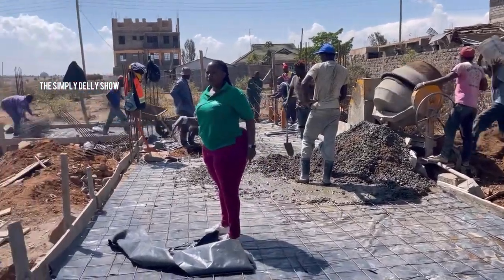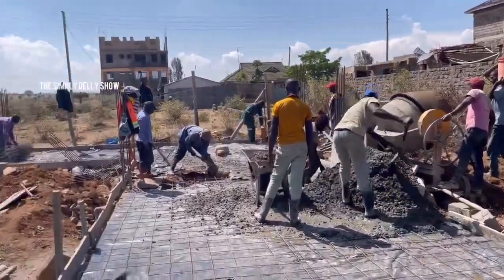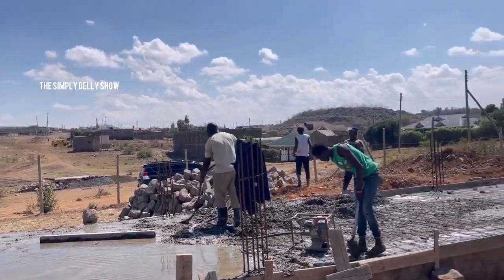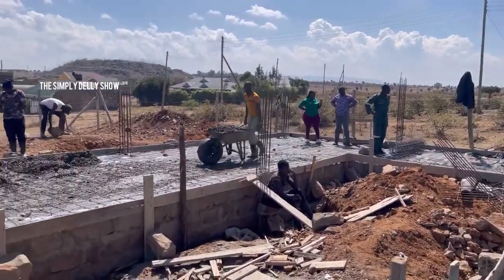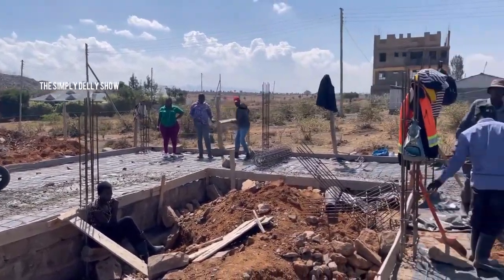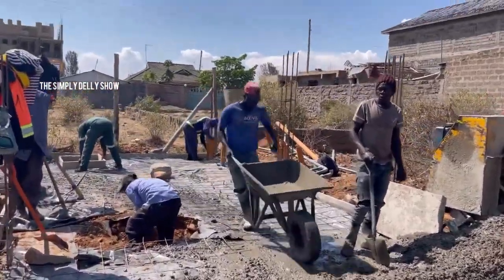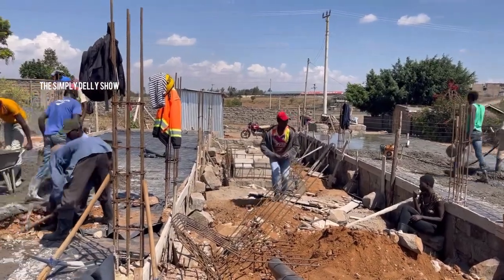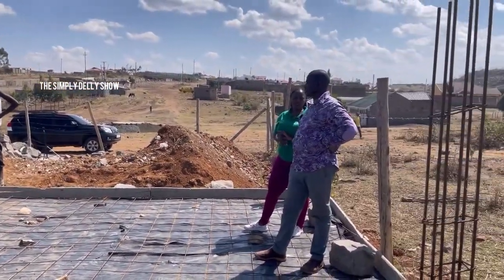Why Buildings Need Foundations //Building House Construction Process Step by Step Upto Slab 2